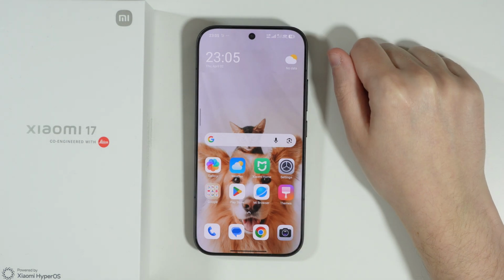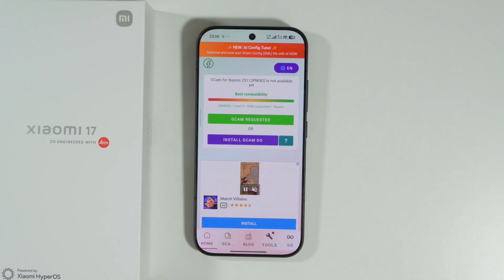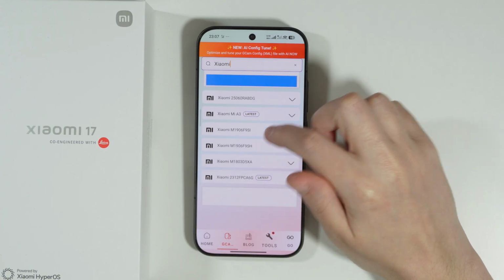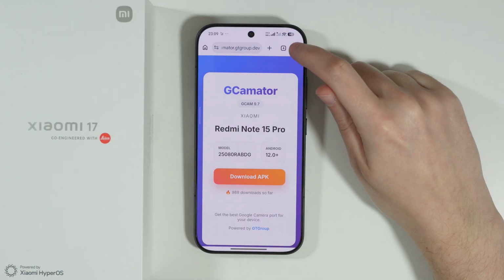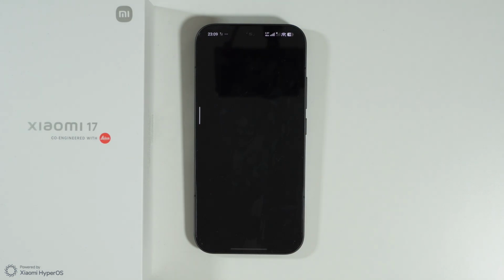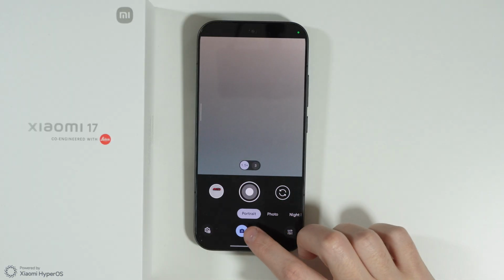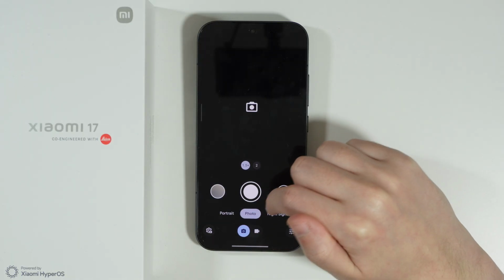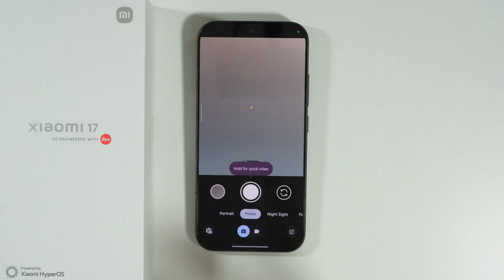Xiaomi 17: Can I Install GCam? - Is It Possible to Install GCam?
In this video, I'm exploring whether you can install GCam on the Xiaomi 17. We'll discuss the compatibility of GCam with this device and go through the installation process step by step. Join me as we find out if this popular camera app can enhance your photography experience on the Xiaomi 17.